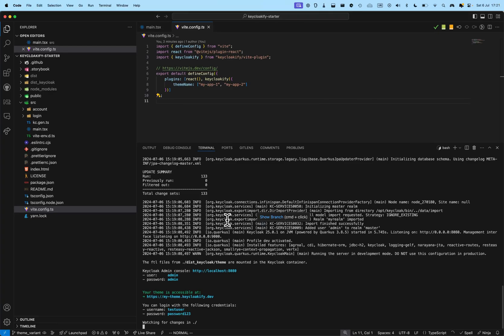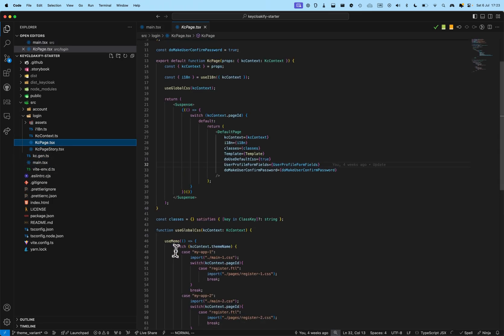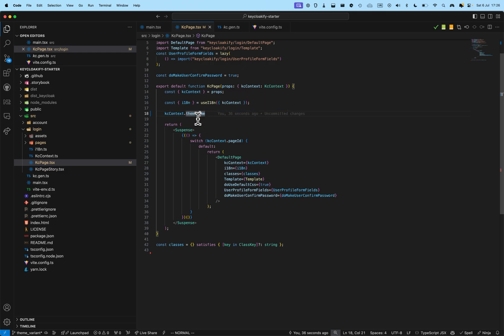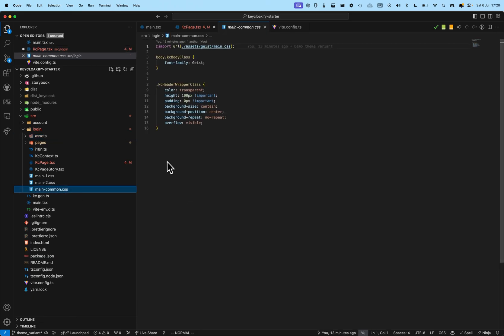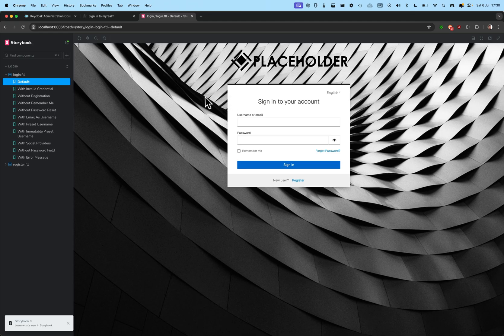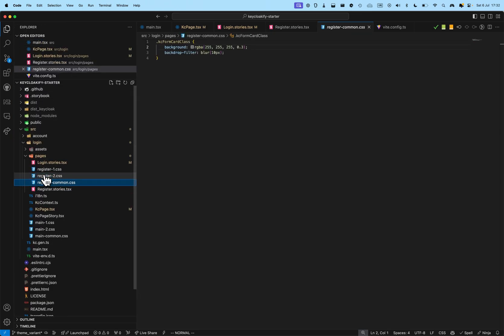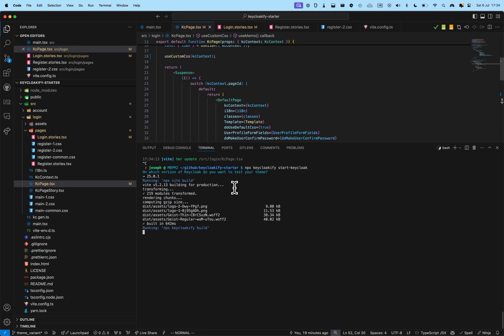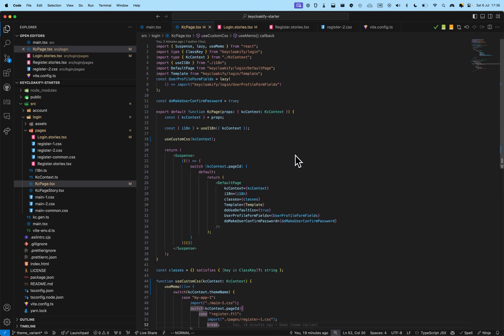Keycloak theme variant